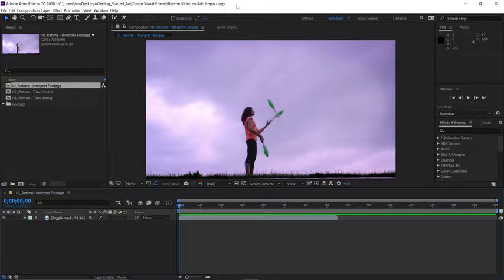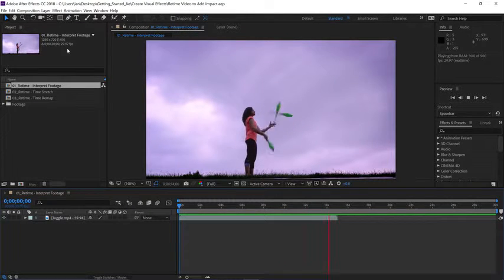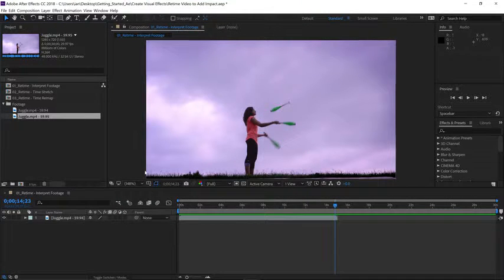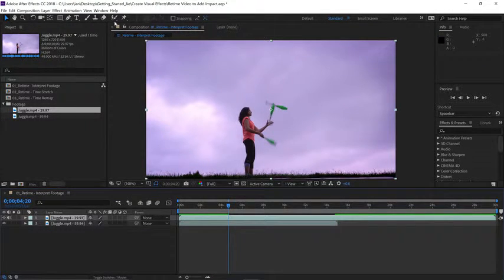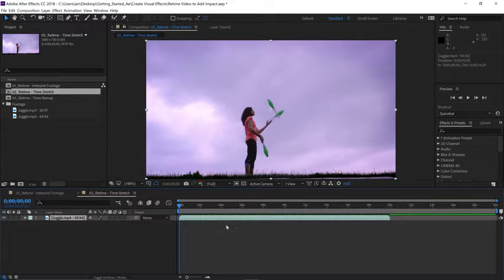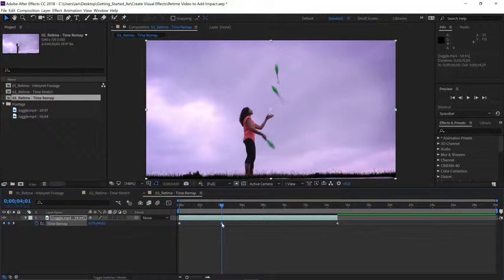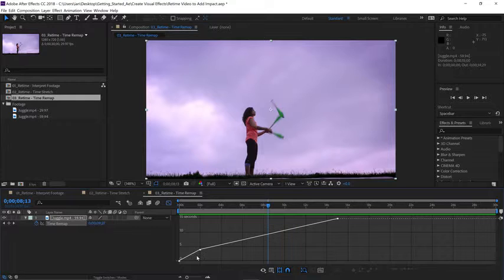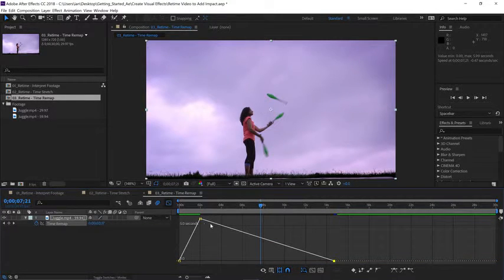Retime video to create visual impact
Retime video to create visual impact, Learn techniques for creating several popular visual effects.